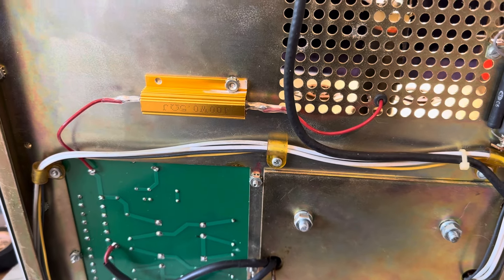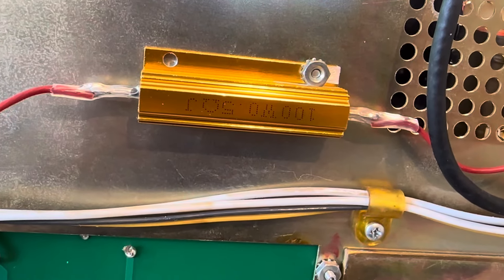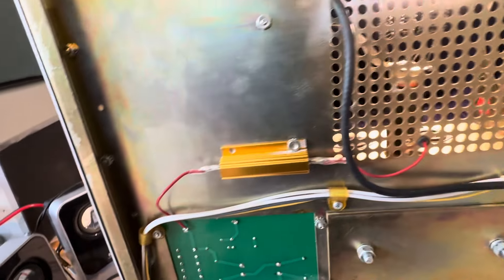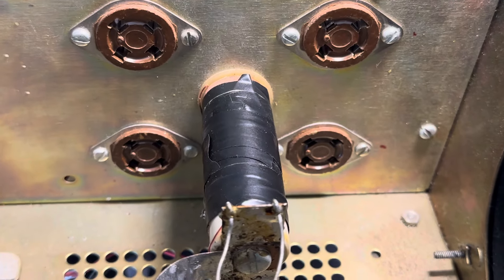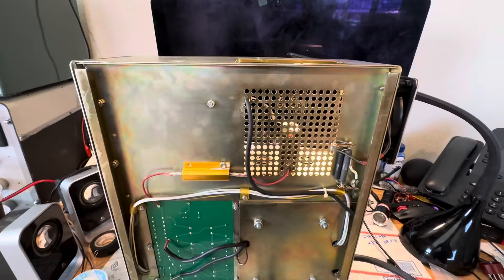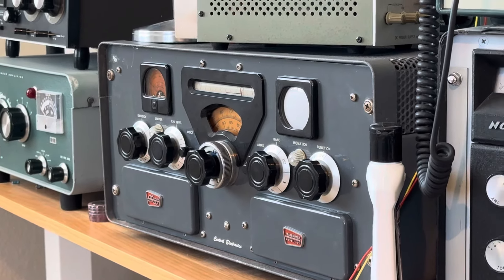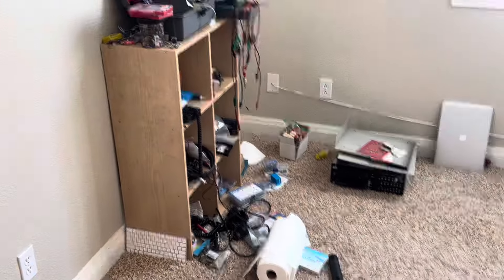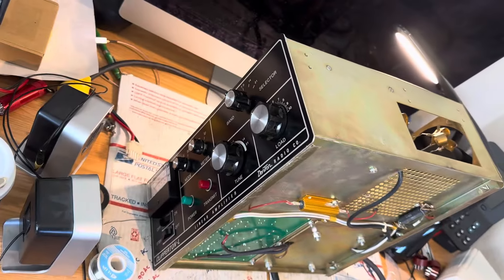Denton Clipperton L linear amplifier 100 W .5 resistor added in series with finals RF choke again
FAILURE: Hummmmm and breaker blew when I went to full power on SSB voltage mode.
* Comment from hours in the future * of this video.
The Chinese Communist .5 resistor is JUNK.
Would not withstand 3800 volts and shorted OUT to ground.
REMOVED IT.
Ordered .5 OHM OHMITE resistors 10 watts off of eBay.
SCREW the Chinese Communists for WASTING a few hours of my time with JUNK
Resistors. Sending them BACK on Amazon and get my $10.50 back.

Well after the last KABOOM I took this amp apart again.
Removed the two 1 ohm resistors which were in parallel.
Removed the top part of the insulator tower where the resistors where.
ADDED a China Communist .5 ohm 100W resistor to the underside in line with the RED 3500 B+ wire.

Put the amp back together - covers on.
Fired the amp up on 40 meters AM.
Dialed the amp to put out 100 watts on AM on 40 meters.

Working OK. No Kaboom.